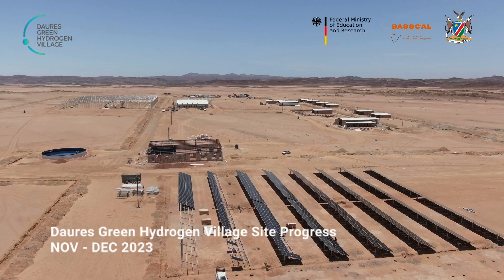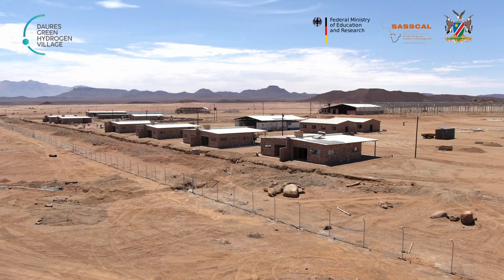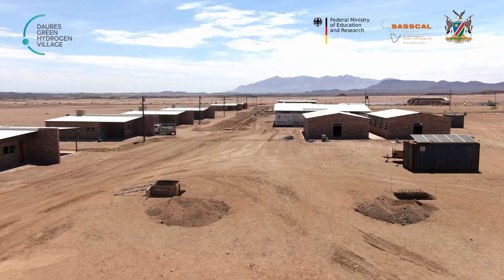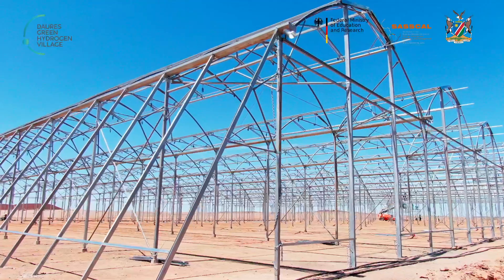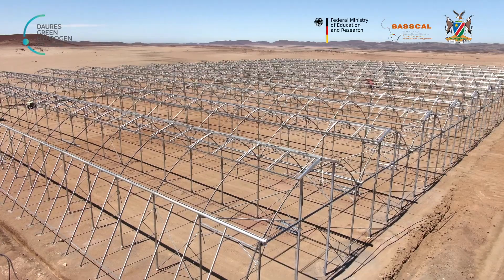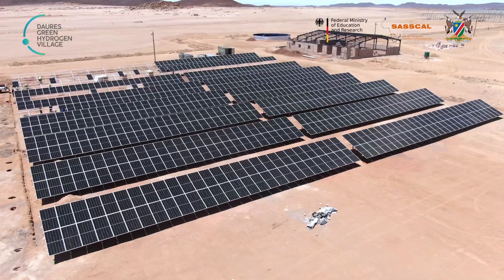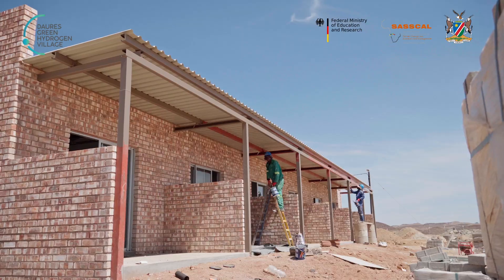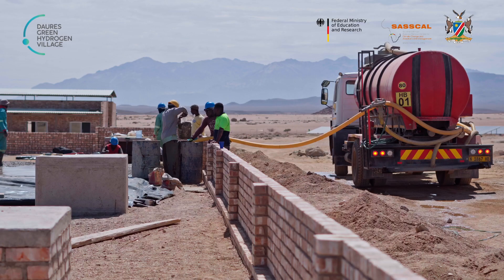Daures Green Hydrogen Village Site Progress Video Episode 8 (Trailer)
In the trailer for episode 8, we give a brief overview of some of the completed aspects of the Daures Green Hydrogen Village.